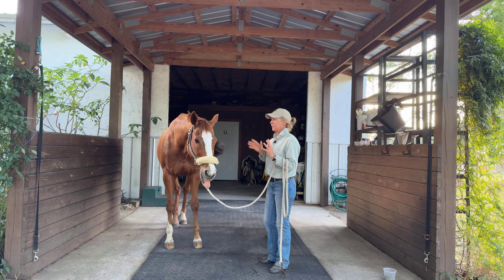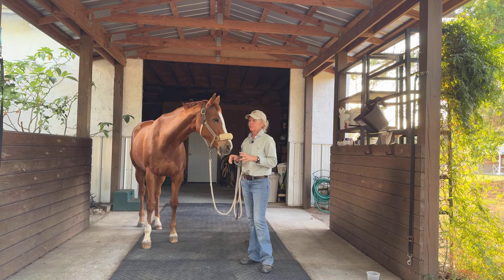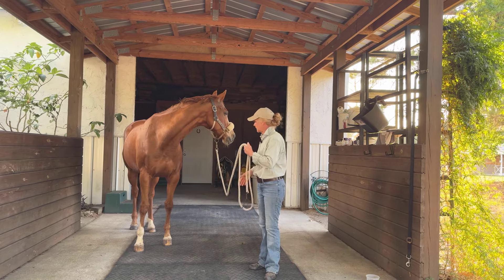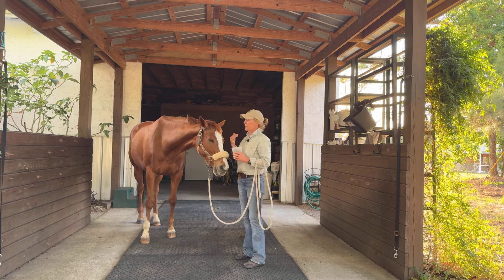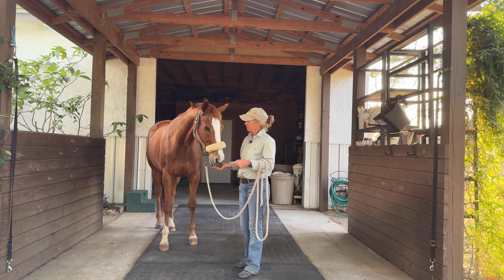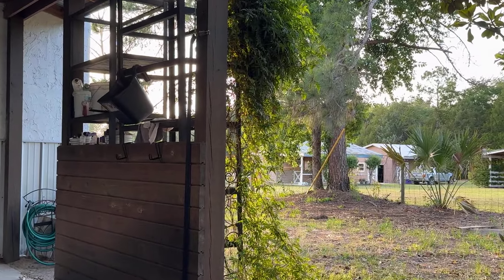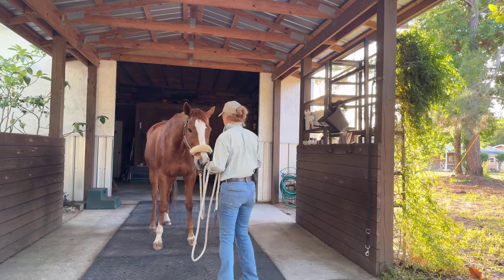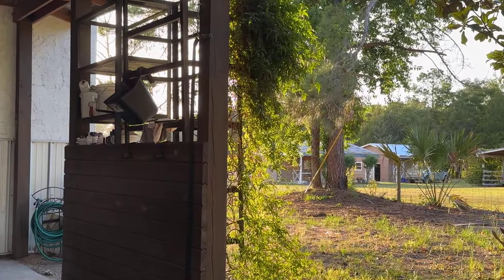Horse Treats Work if Timing is Right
We can use treats as part of training in many ways. We can use them as positive reinforcement but we can also use them for distraction and reducing stress while learning new skills.

Book your own FREE intro private lesson!